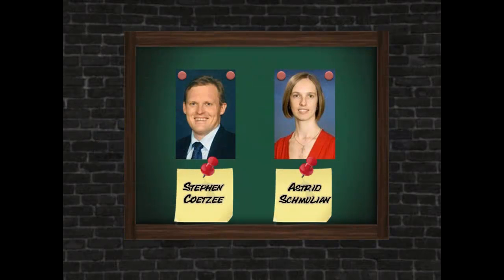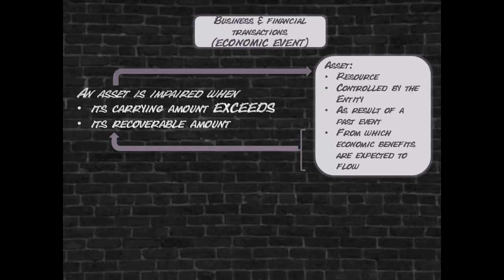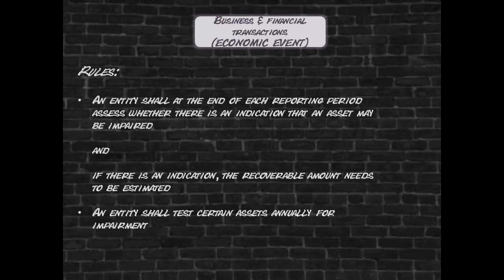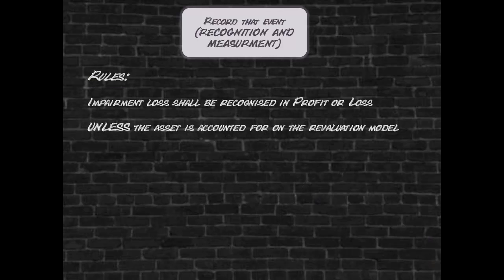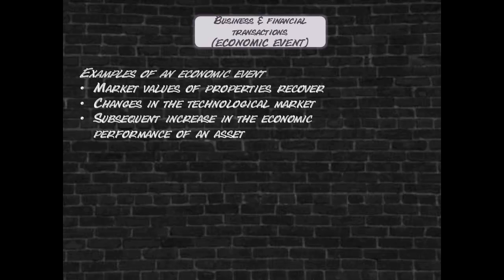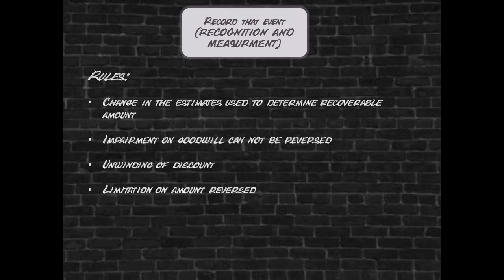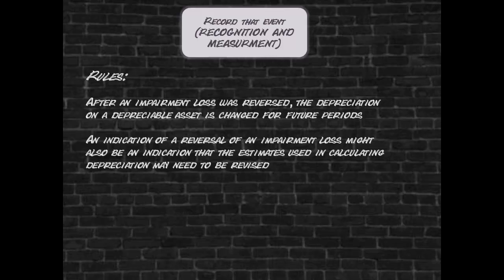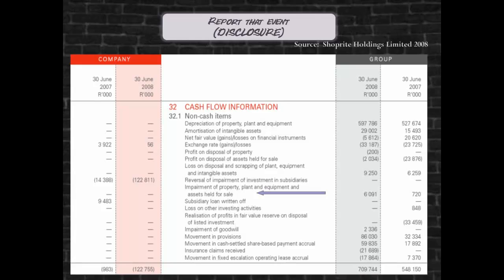IAS 36, Impairment of Assets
This presentation provides a brief overview of IAS 36, Impairment of Assets, as issued by the IASB.